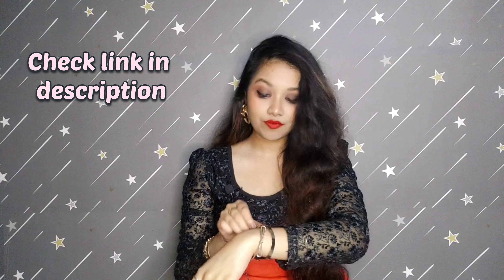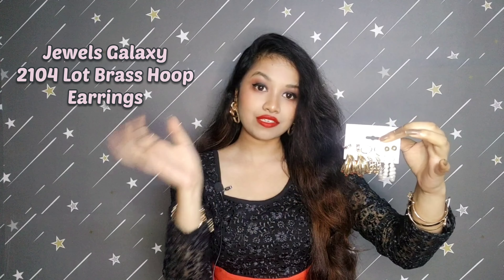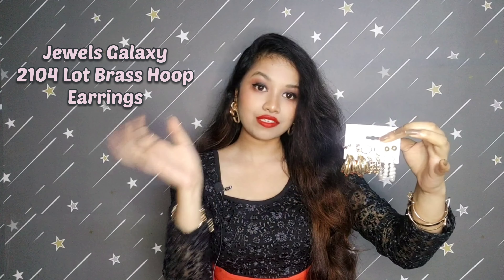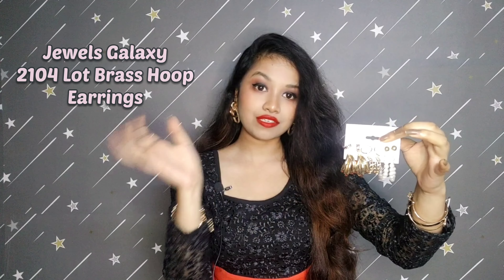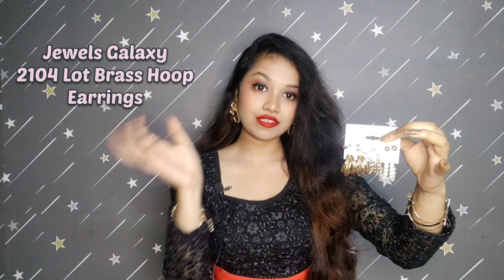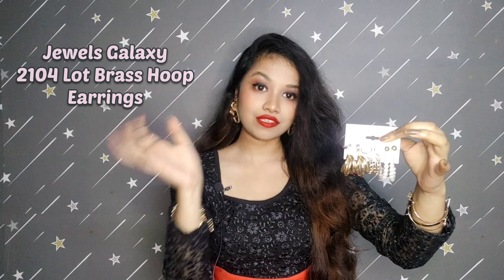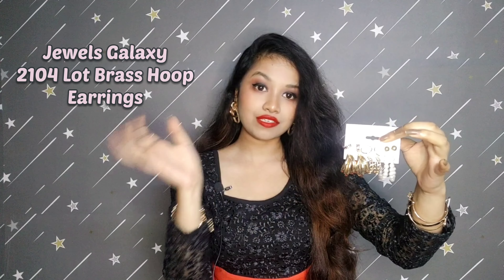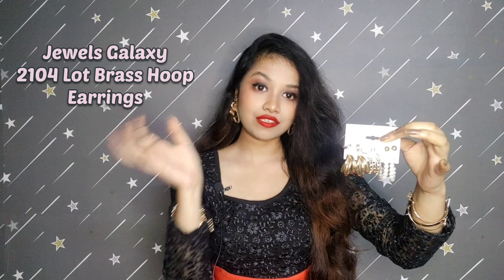Huge Flipkart Jewellery Haul | Under 300 | Affordable Jewellery Upto 80% Off | She Loves Fashion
Hello Lovelies,

I am back with another haul video but this time it's not a clothing haul. It's a huge jewellery haul from Flipkart. In this video I have shared a lot of stylish earrings, bracelets, necklaces and more. All are under 300. These pieces are a must have. Perfect for daily use as well as for occasions. Hope this helps.❤️✨

Product links👇

4 Pc Jewels Galaxy Bracelet Set

Jewels Galaxy Ear Nail Earrings

You Bella Necklace Set

You Bella Peacock Pendant Set

Jewels Galaxy 3 pcs Bracelet Set

Jewels Galaxy Earrings Set

Flipkart Jewellery Haul
Dainty Jewellery Pieces
Jewellery under 200
Jewellery under 500
Online Shopping Haul under 500
Huge Flipkart Haul
Sale Shopping Haul upto 80% Off
How to accessorize basic outfits
How to style dainty Jewellery Pieces
Office jewellery under 200

She Loves Fashion
Raka Mitra